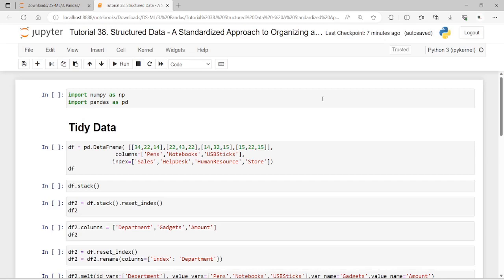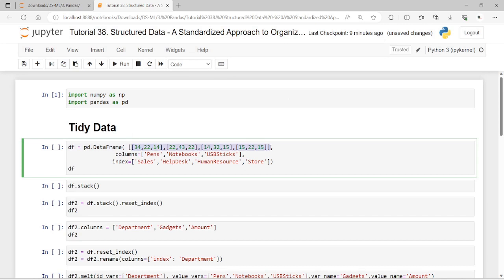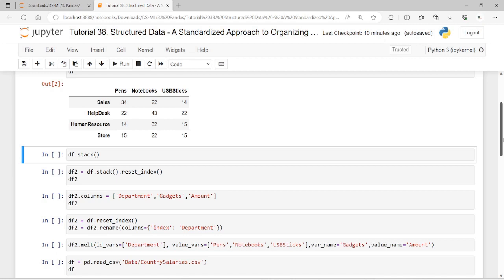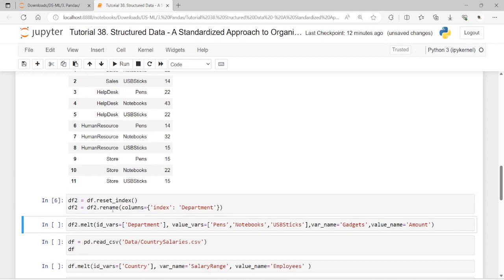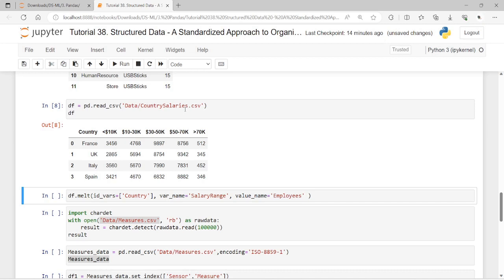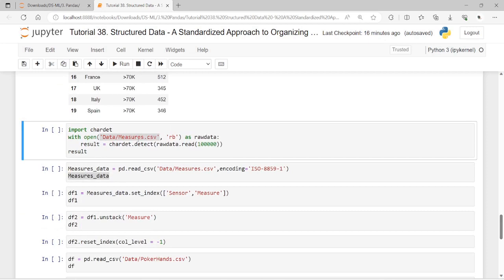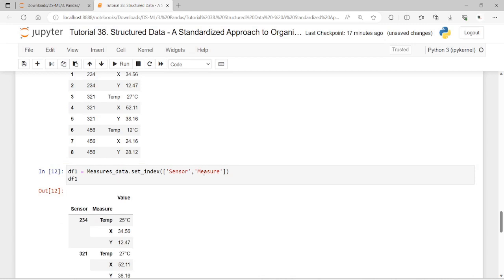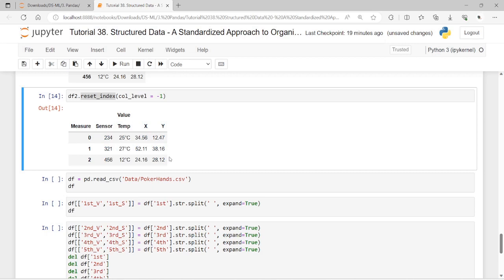DS - ML Tutorial 38. Structured Data - A Standardized Approach to Organizing and Analyzing Data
The session discusses how to organize and analyze data using a structured approach called tidy data.
1. demonstrates how to convert messy data into tidy data frames using methods like stack, melt, unstack, and split.
2. explains how to set indexes, create new columns, and manipulate strings to achieve a standardized and intuitive data format.
3. addresses scenarios where the data deviates from tidy data principles and provides solutions to handle them.